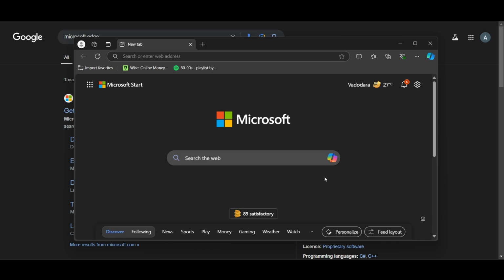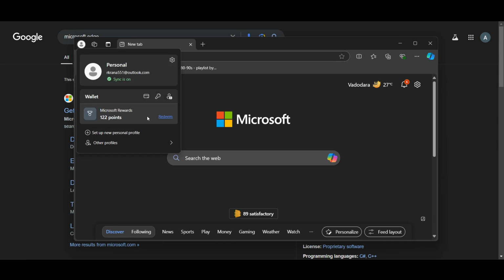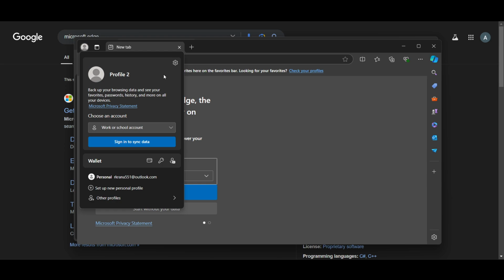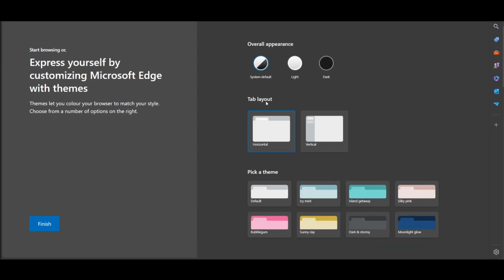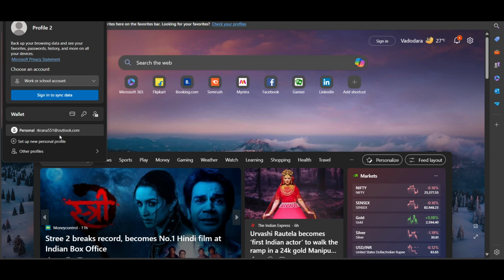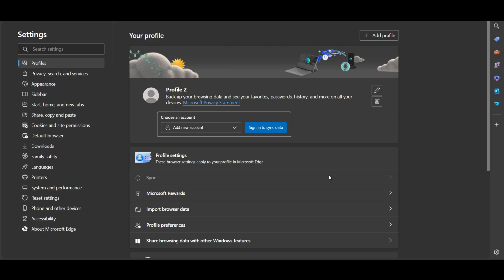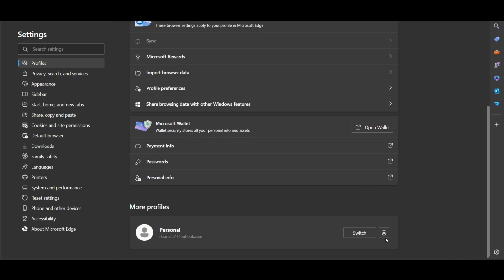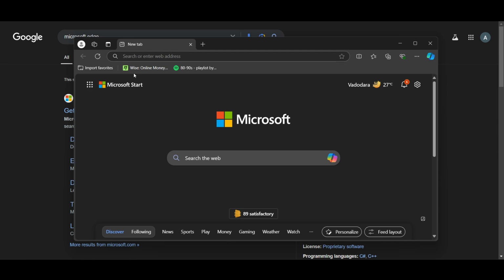How To Delete A Profile On Microsoft Edge